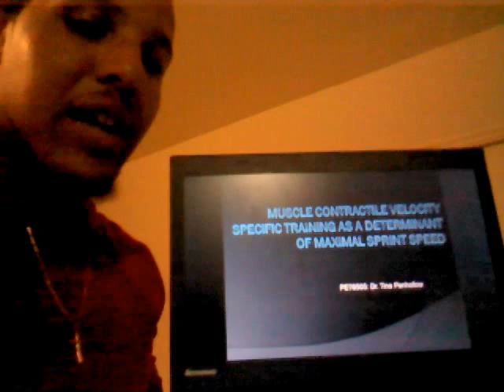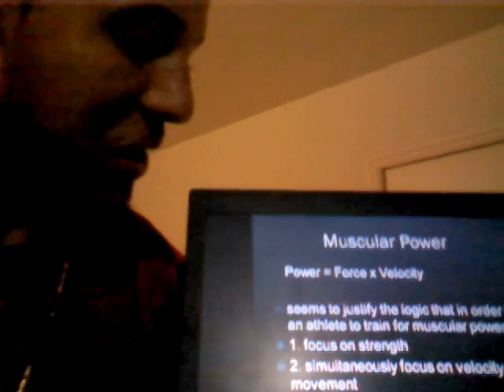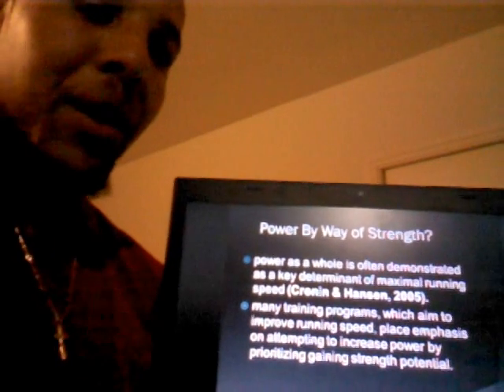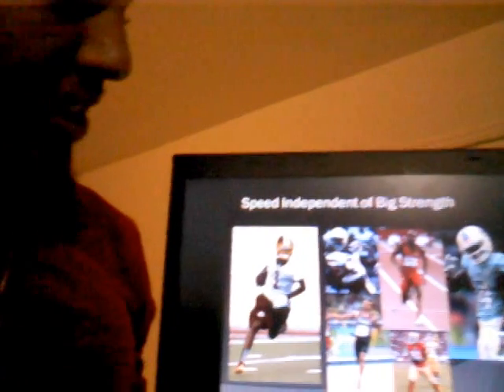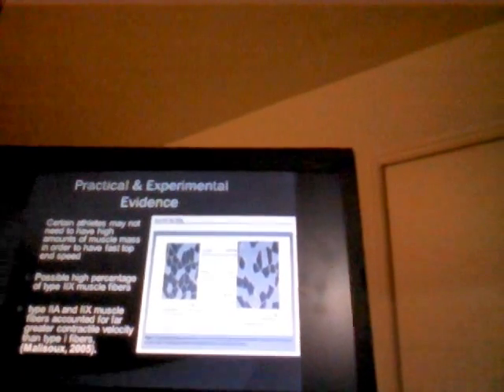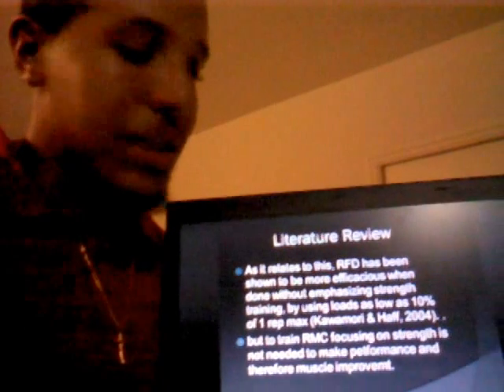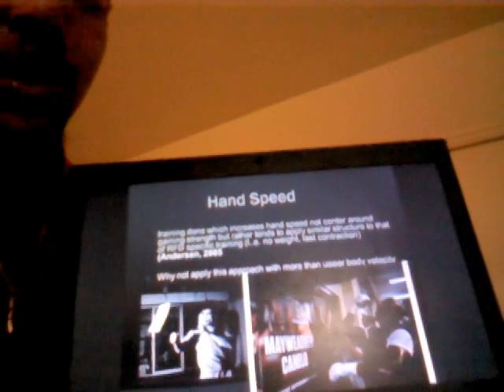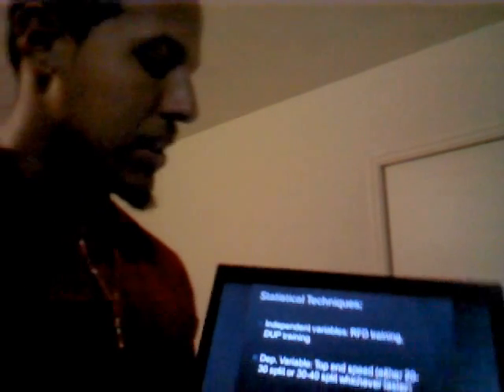Research Proposal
FAU Dr. Penhollow Research & Evaluation